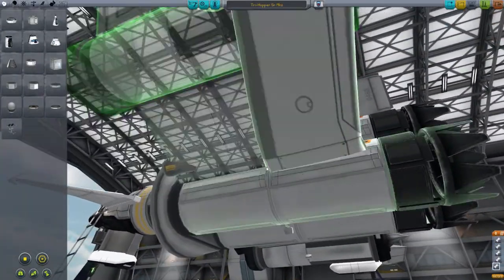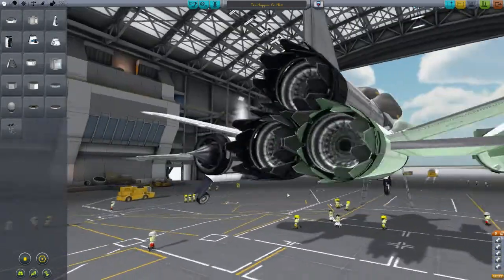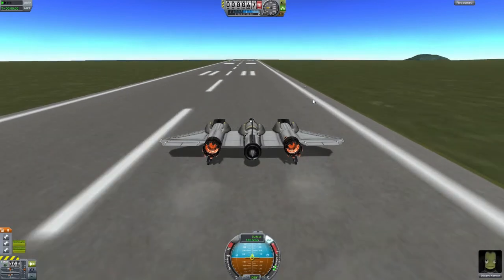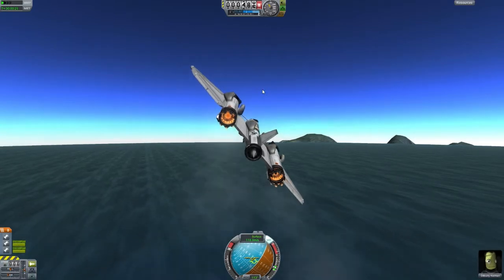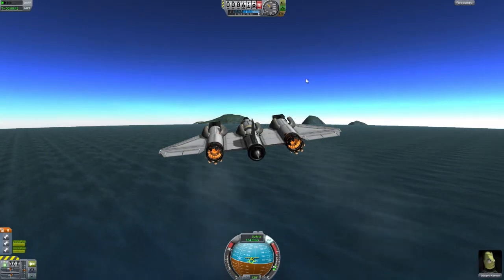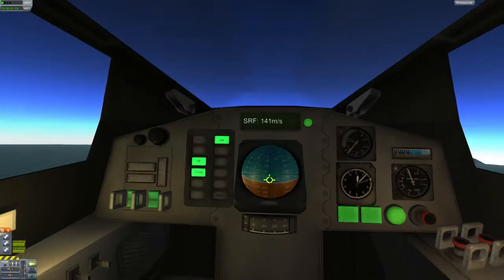Kerbal Space Program S02E33 - Quick and Dirty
Today's Episode: More playing around (read: failing) with planes. Making some changes to the Tri Hopper Sr. using a neat symmetry trick and flying out to the nearby islands.

YouTube, suck less at processing videos, please.

Remember to drop a "like", comment, and sub if you enjoyed the video! :)